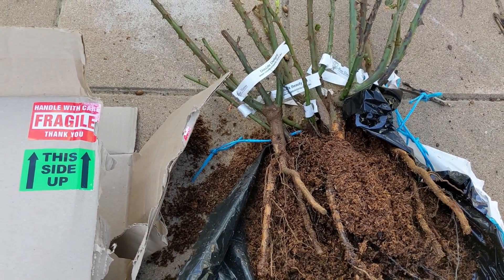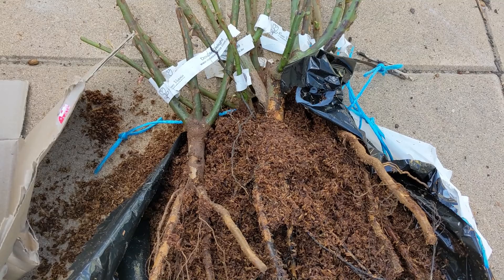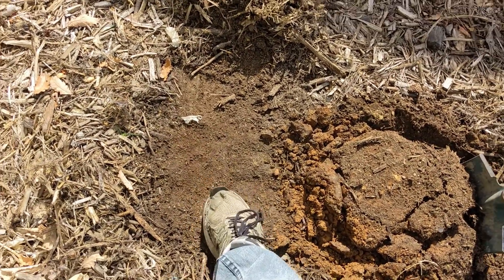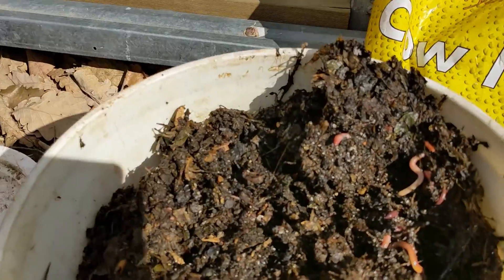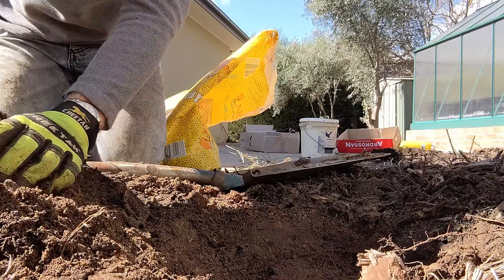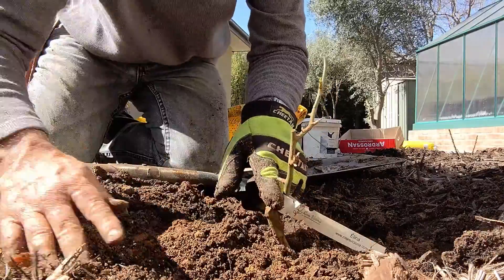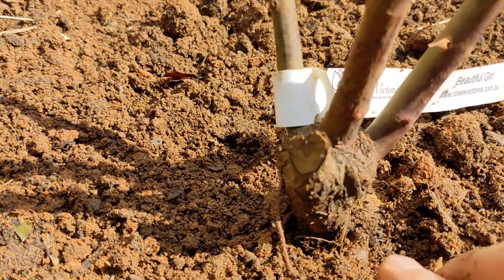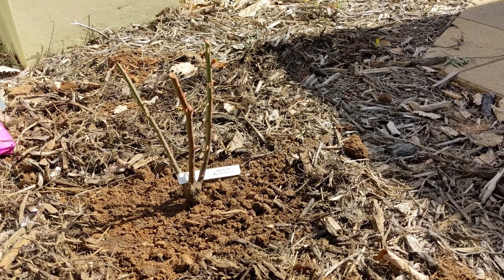How to plant bare root roses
In winter time it is possible to purchase bare root roses and trees. Why would you buy a bare root plant?  How do you plant them?  Watch this video to find out.